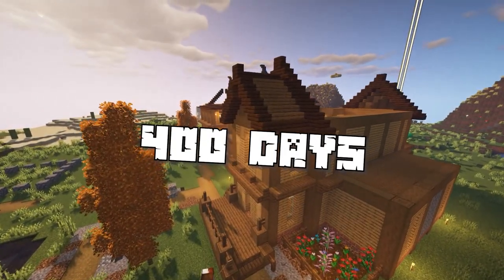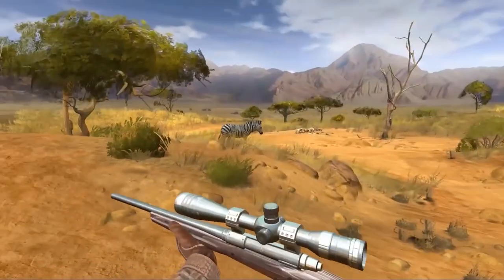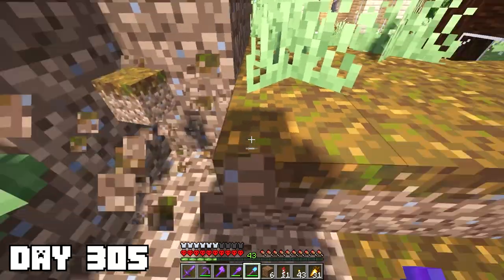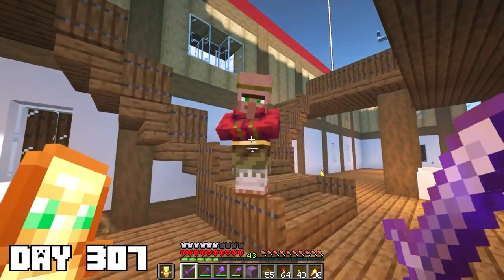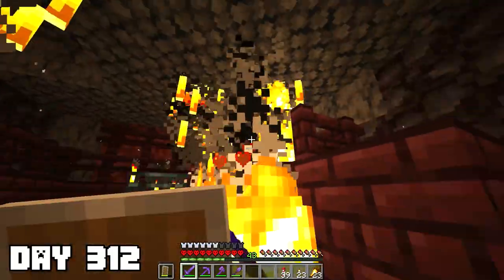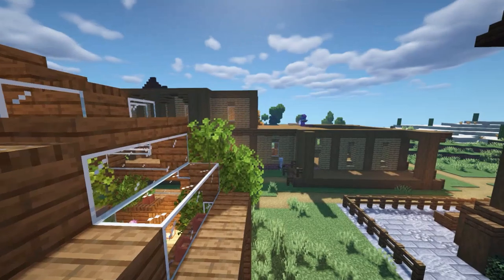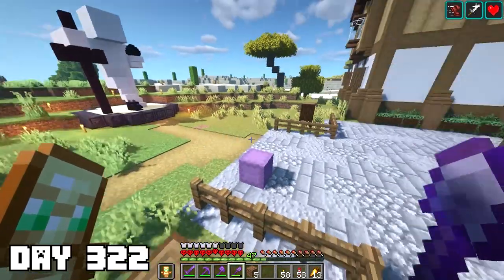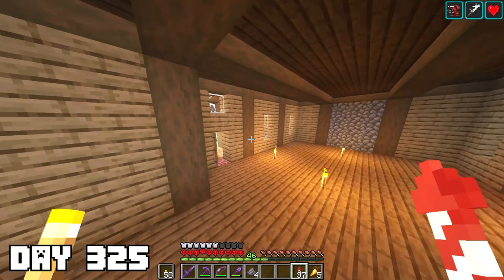I Survived 400 Days in Minecraft Hardcore PART 1 [Season 2]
Minecraft hardcore mode is a special difficulty you can set when creating a world. There is no starting chest, and the difficulty is locked to hard. Today I take on the challenge of trying to survive as long as possible while using the day format originally came up with by  @Luke TheNotable . My goal with this series is to entertain and soothe the viewers with calming Minecraft music in the background. Well, why am I still writing this? Let's get surviving!

►Any questions? Use comments! I will try to reply! 😇
Credits:
Chat rules:
-No hate